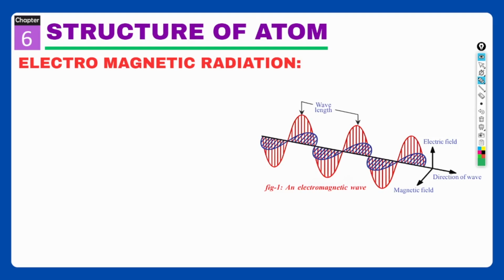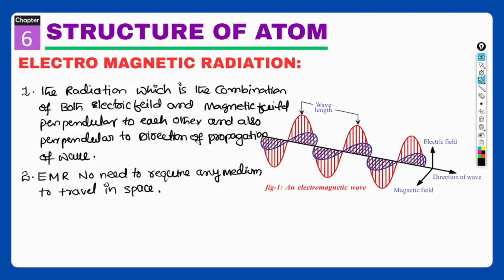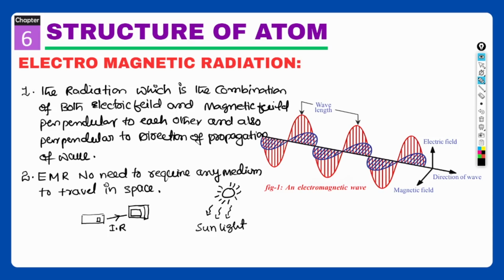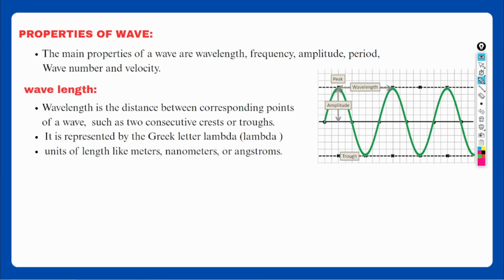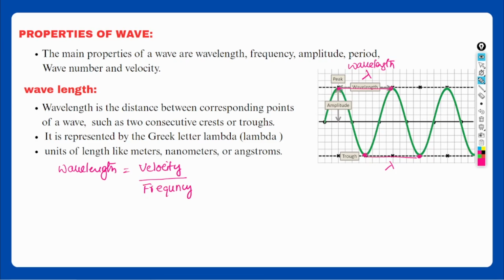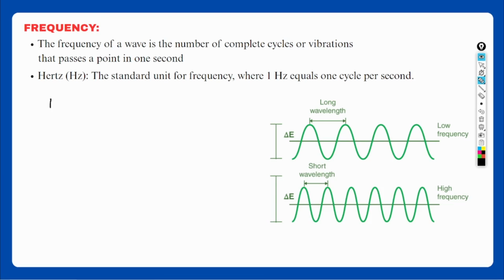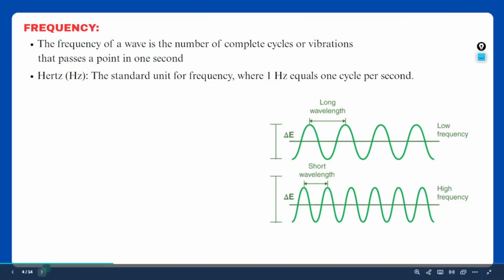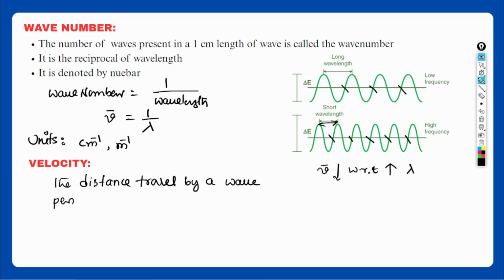EMR & WAVE PROPERTIES